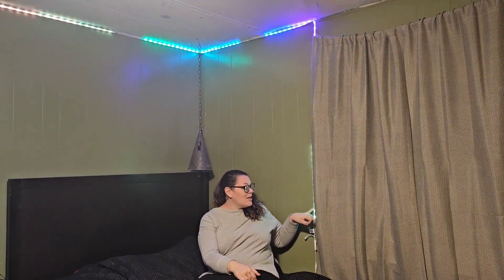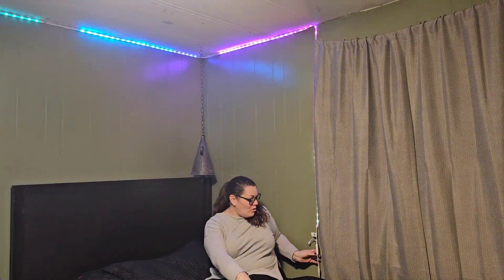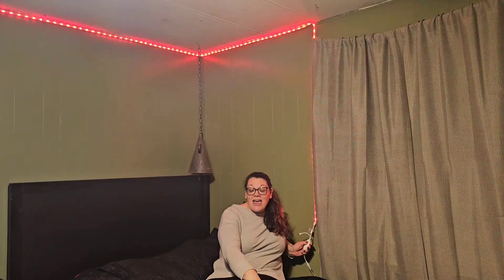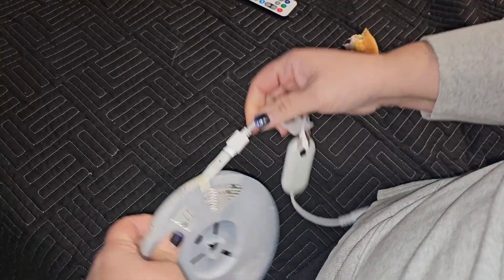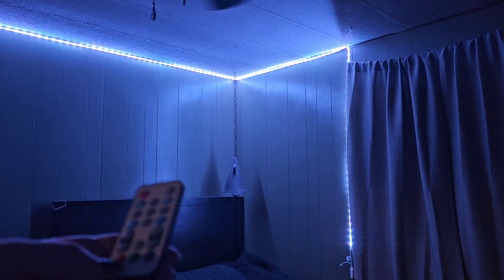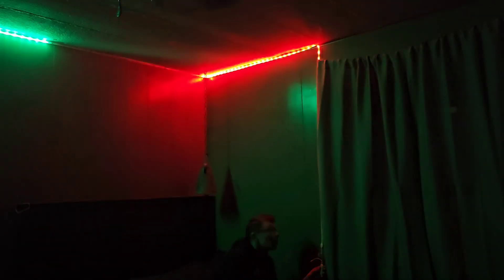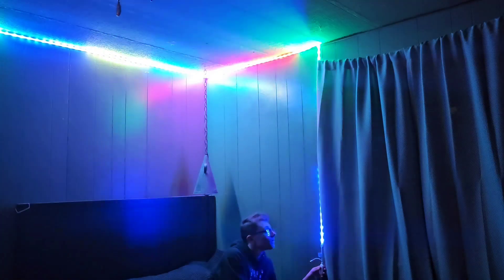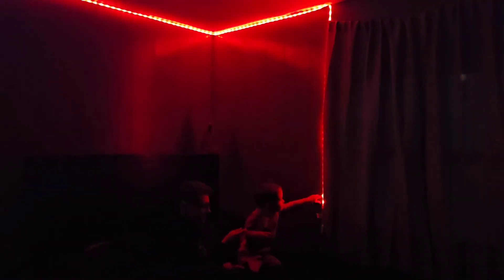Top Reasons to Love RGB+IC LED Strip Lights, 16.4FT Smart Bluetooth LED Light for U8321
👋 HEY! Welcome!

WeChat:Lee104910